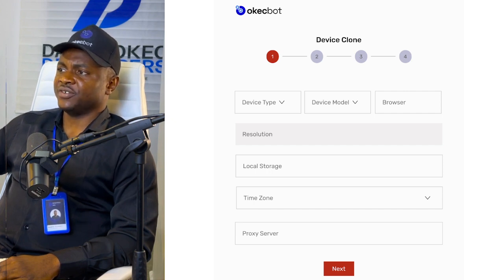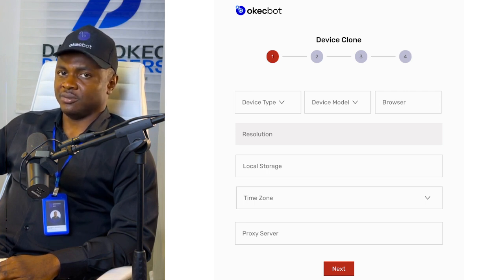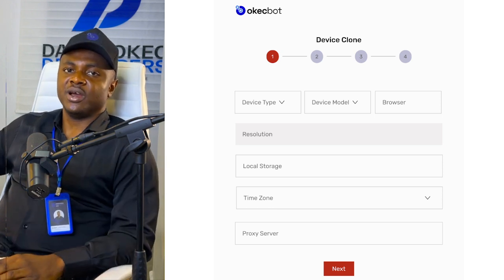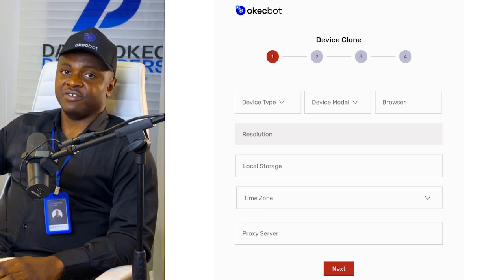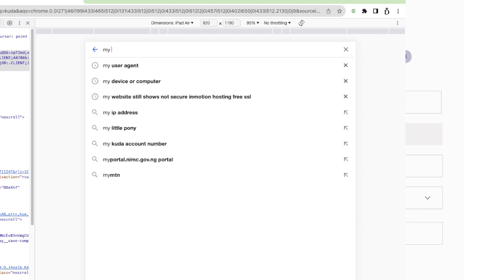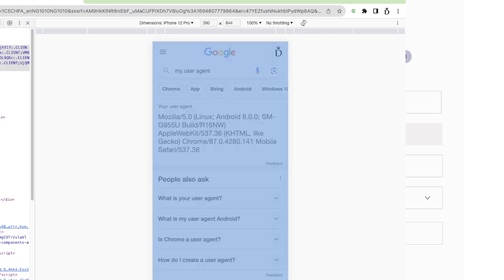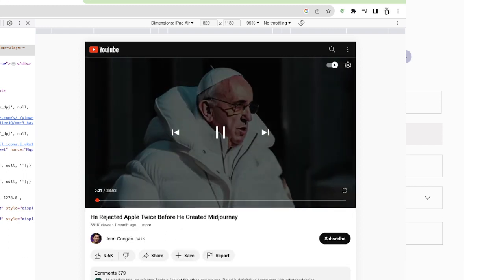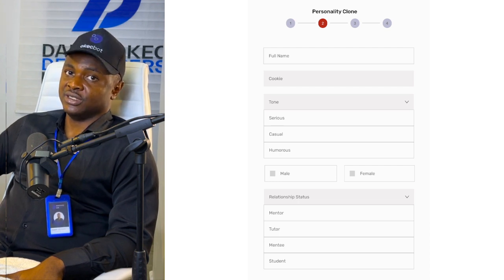Okecbot Adsense traffic: Step 1: cloning Device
learn how a device information determines how detectable a bot could be. learn the In's and Out